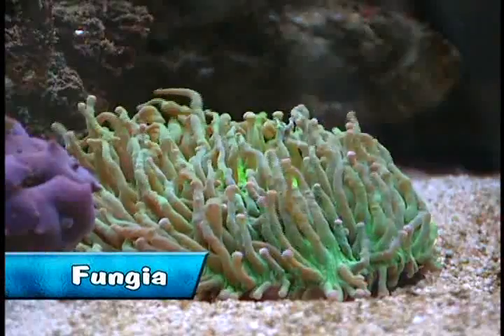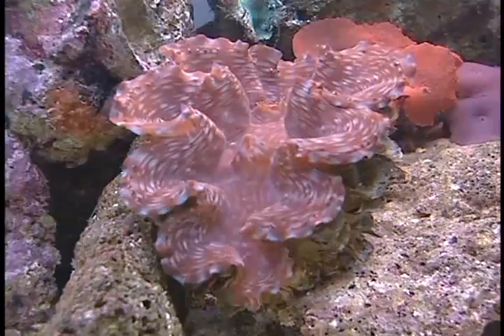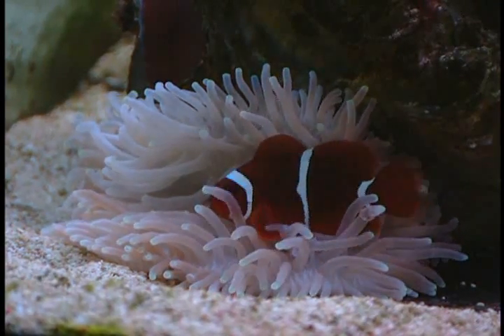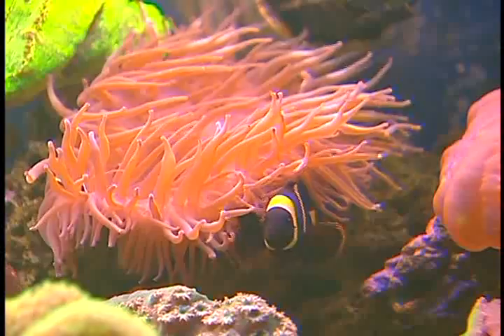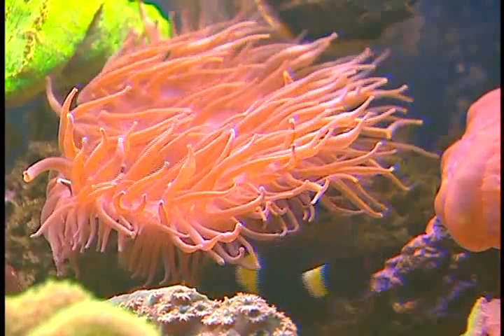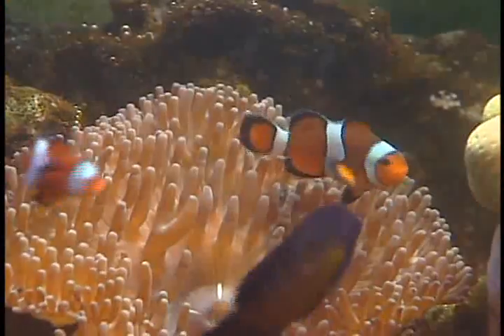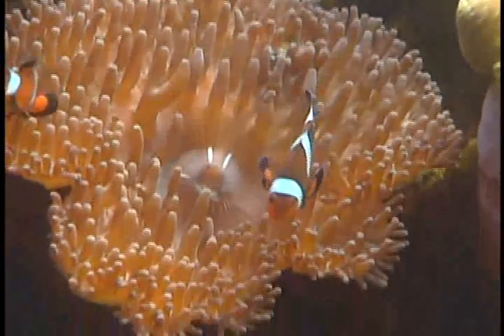Coral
West Coast Hatcheries is a great place to learn about how fishes are hatched and reared. We have aquaculture facilities to grow and raise varieties of clown fish. We also have healthy fish guaranteed to thrive in your aquarium.